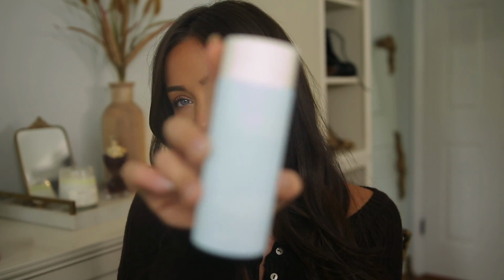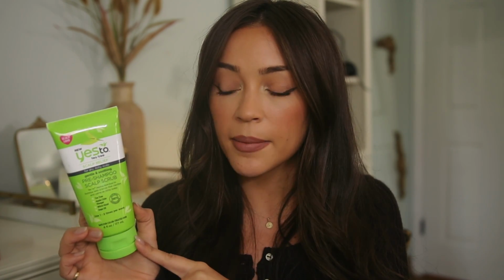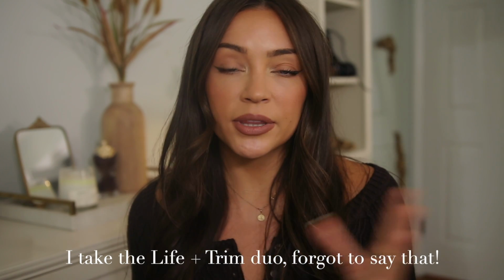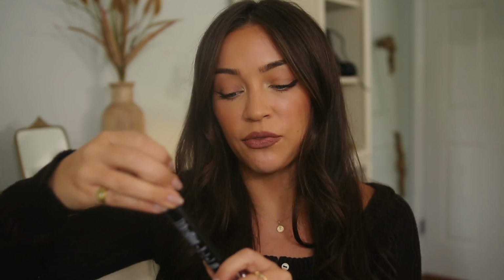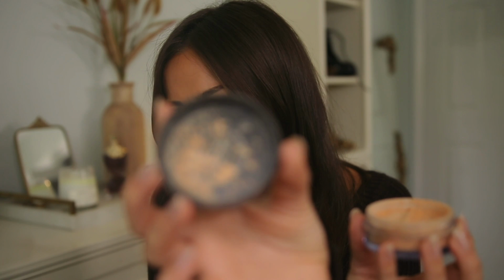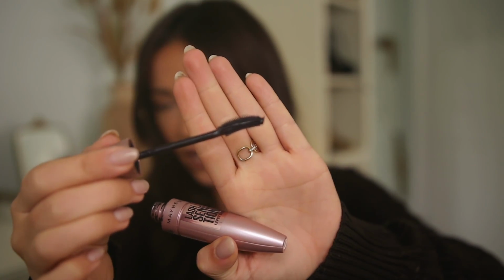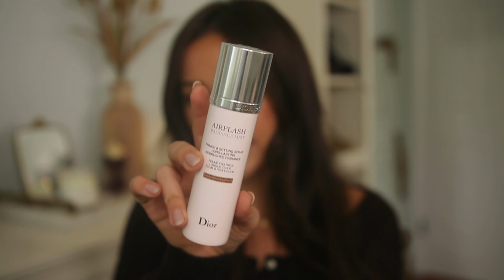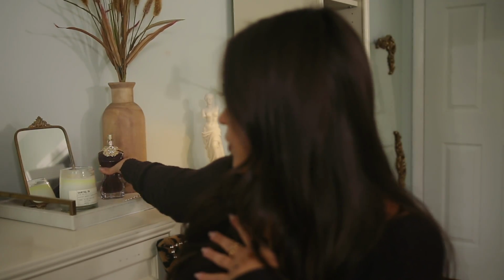OCTOBER FAVORITES 2020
It’s been a few month since I did a monthly beauty favorites so I have a bunch of new products to share!

LIFE + TRIM DUO  *discount is applied when you checkout! or my code is 3337023
BIOCELL LIFE 2 PACK *discount is applied when you checkout! or my code is 3337023
TRIM (coconut + chocolate are my fav)  *discount is applied when you checkout! or my code is 3337023

PINKY RING (use STEPH to save)
NAILS: ANC Bare Feet